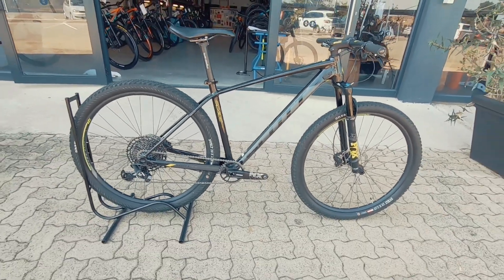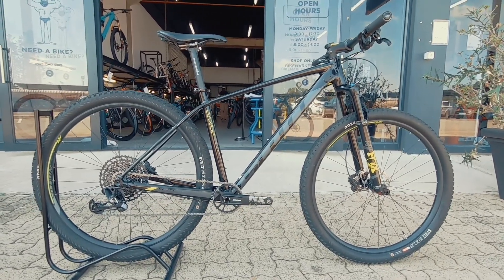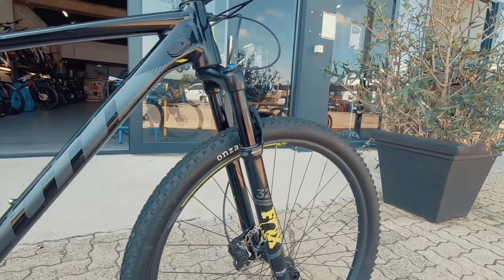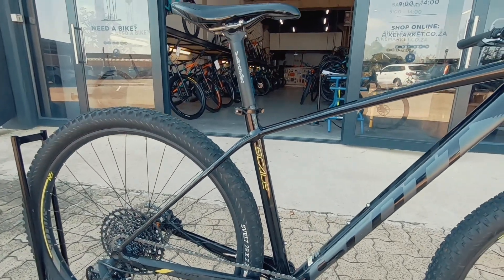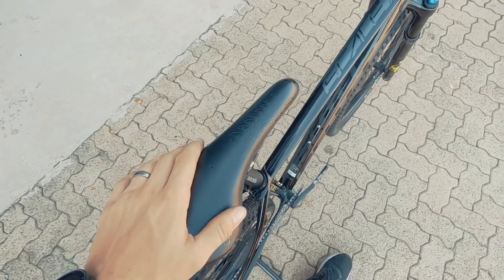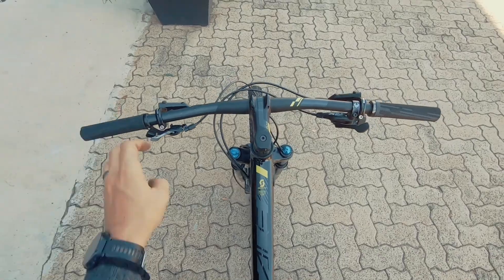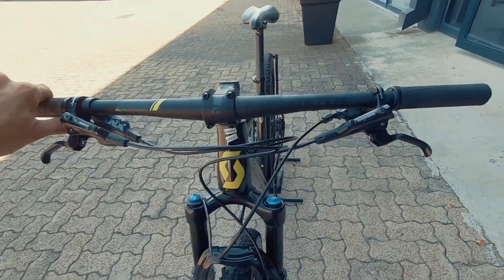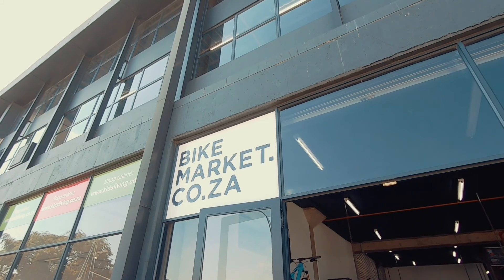Scott Scale 950 BM5652